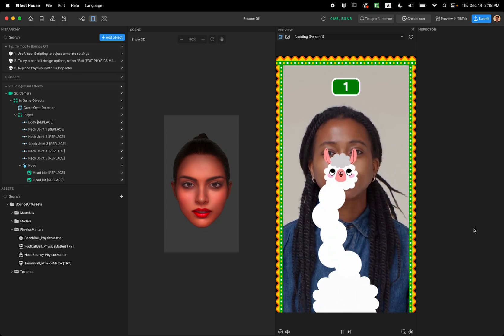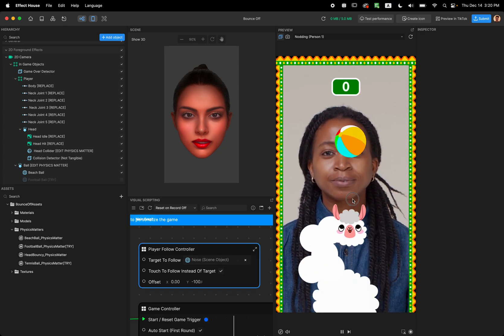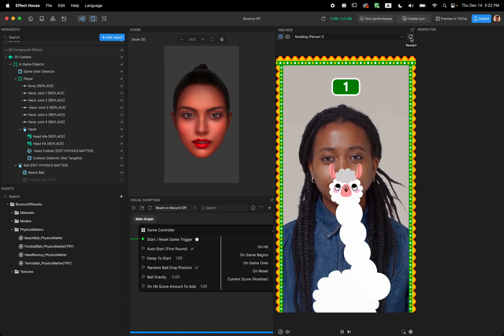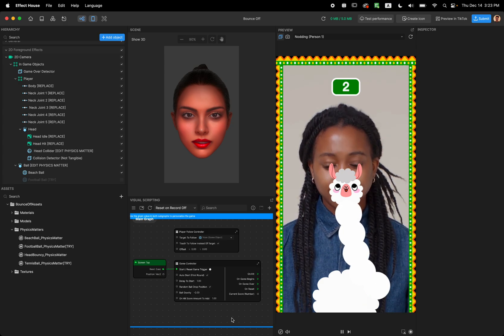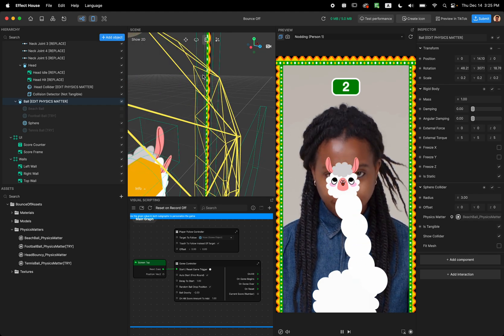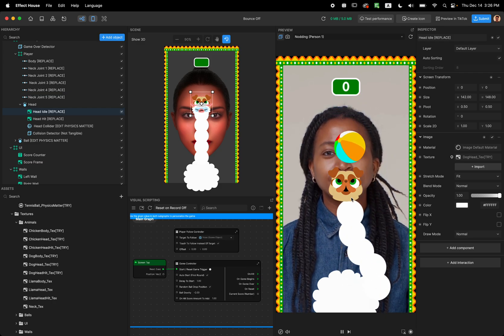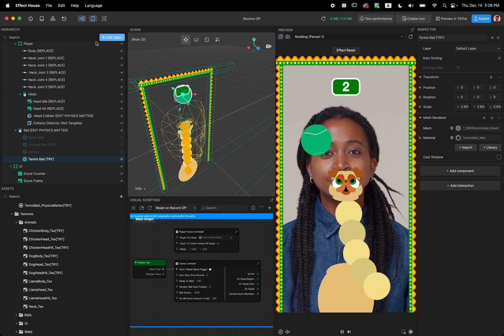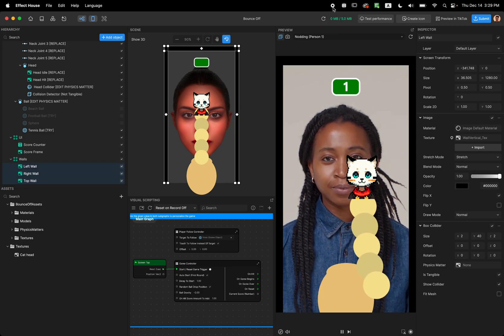TikTok Effect House Template Tutorial: Bounce Off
🎯 Get ready to add some bounce to your creations with our Bounce Off template tutorial!
Are you excited to infuse dynamic and interactive elements into your projects? Look no further!

Whether you're an experienced Effect House user or just getting started, this tutorial empowers you to inject fun and energy into your digital art.

If you're eager to make your creations bounce and delight your viewers, give this video a thumbs up 👍 and share it with fellow creators. Let's elevate your Effect House projects to new heights of interactivity and playfulness! 🌈🎨

Join us on this exciting tutorial journey, and let's bring your digital art to life with the "Bounce Off" template. Get ready to bounce into creativity! 🌟